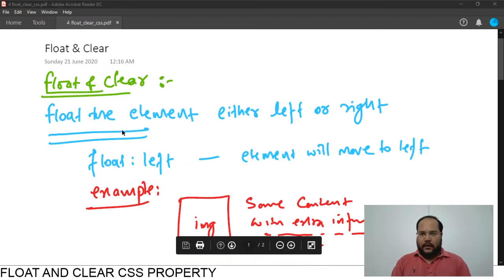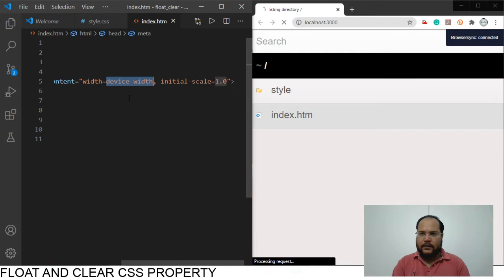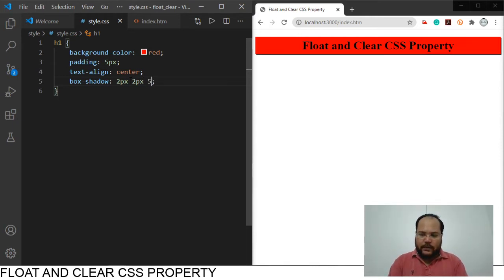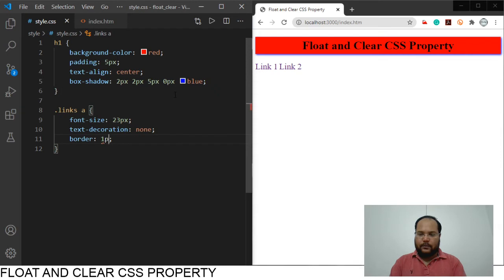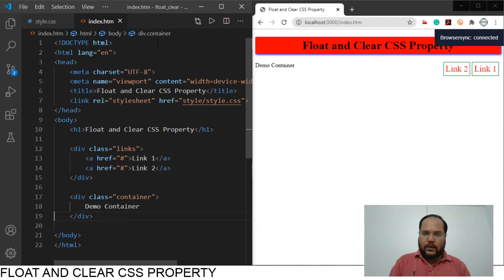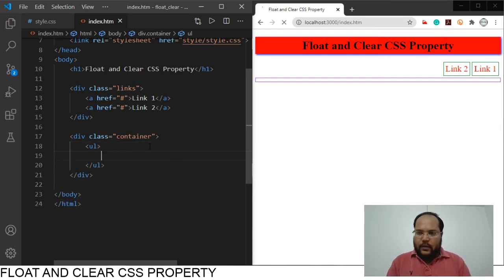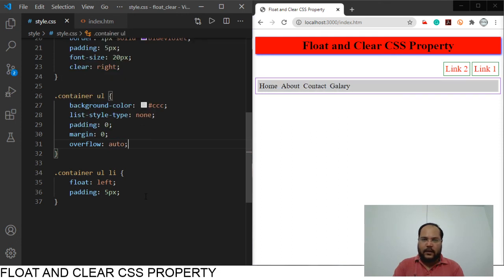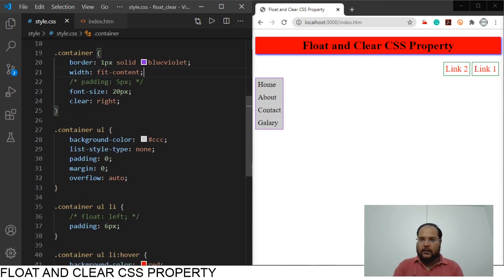Float-Clear CSS Property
In this video, you will learn how to use the clear and float CSS property.